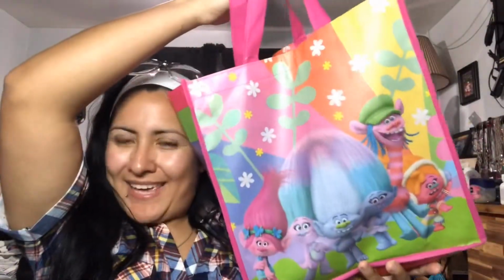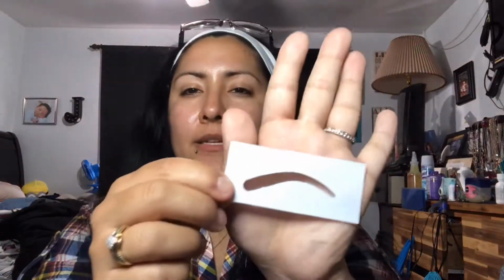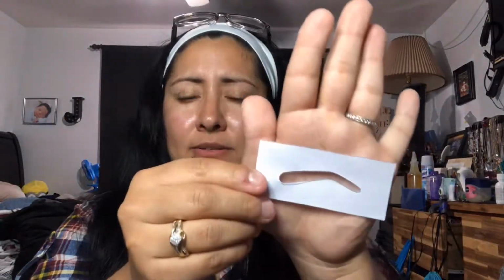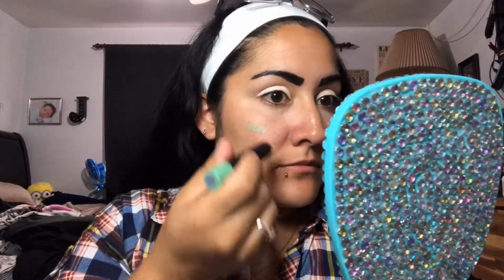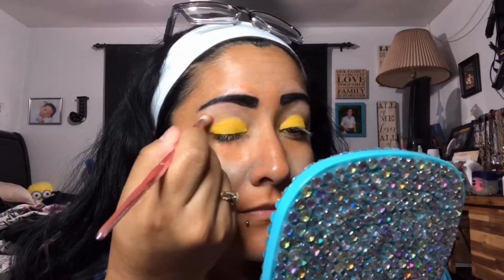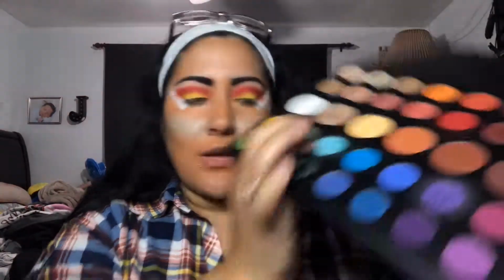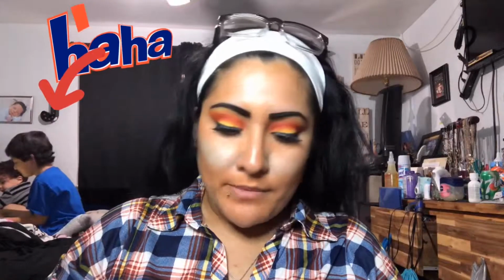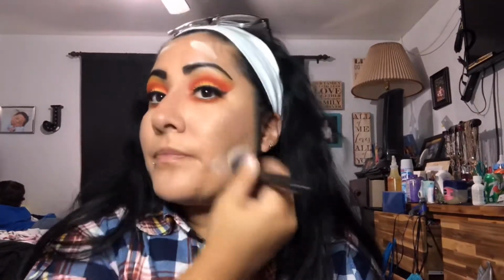Sunset 🌅 eyeshadow tutorial